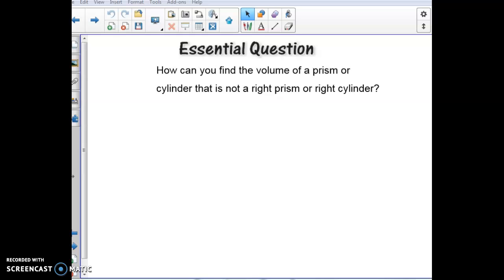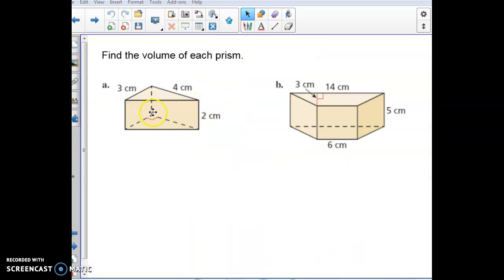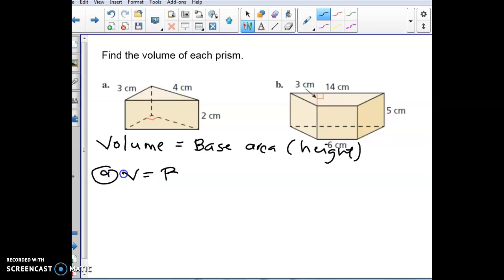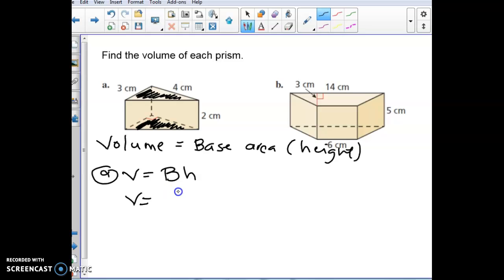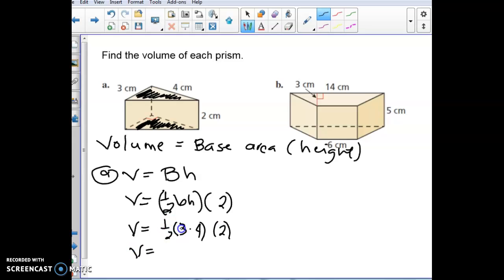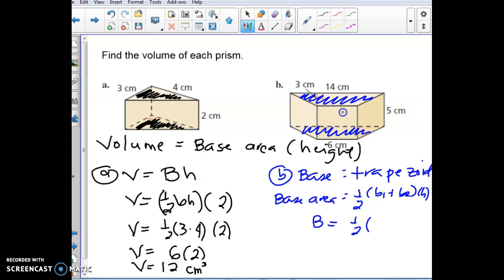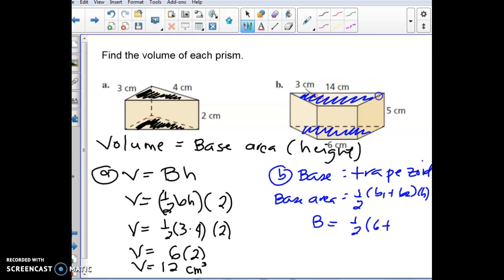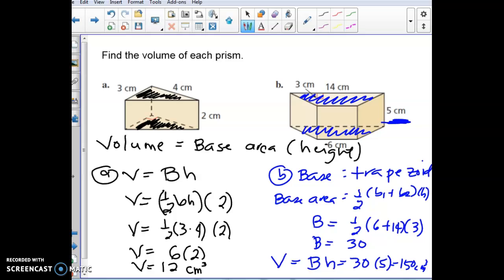Geo11.5 Volume of Prism